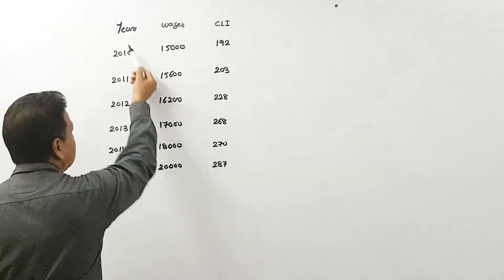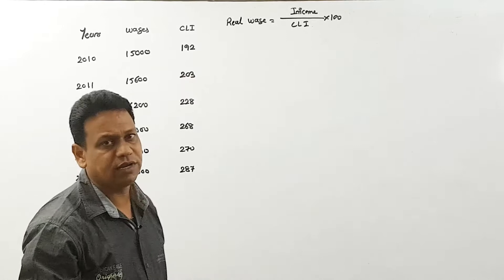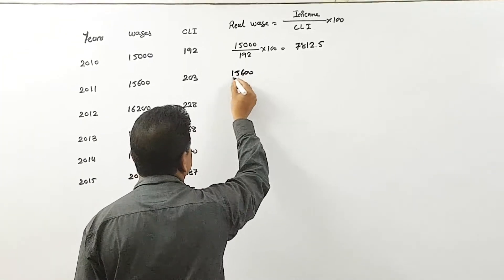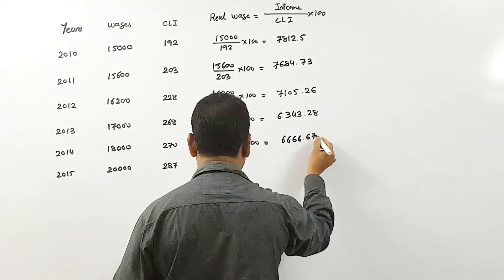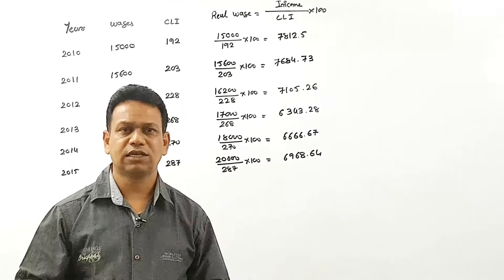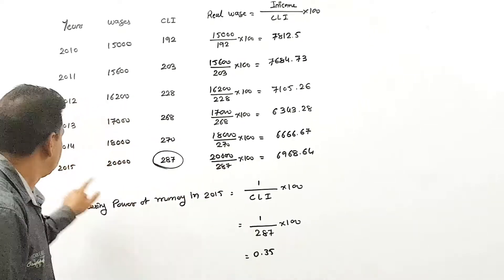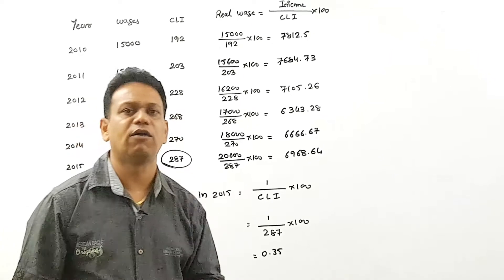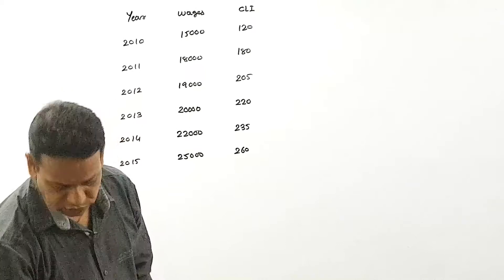INDEX NUMBER | PART 1 | STD12 | GUJARAT BOARD | STATISTICS | SHRIKANT SIR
how to obtain real wages by using cost of living index number
weight is 2 to 3 marks
short question
very easy ...
be ready for 100/100